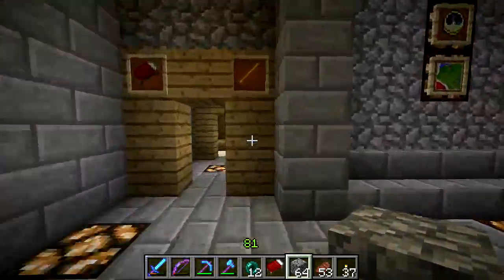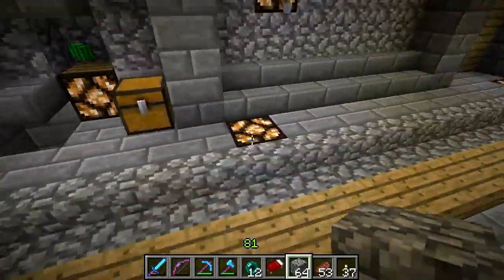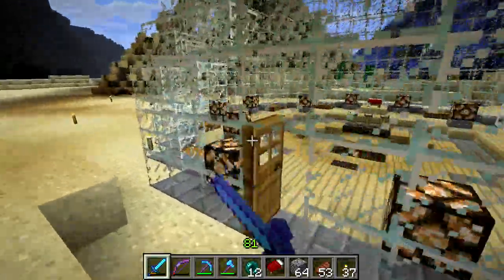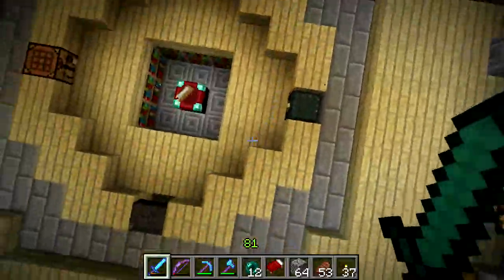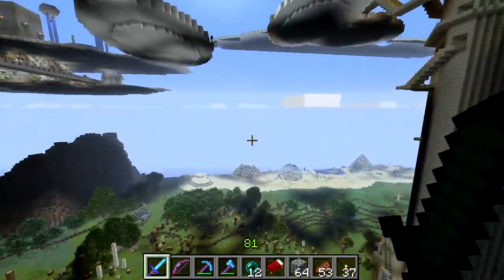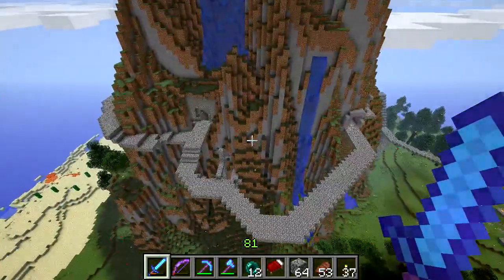Minecraft: Mystic Worlds - Safe Haven - No. 53 - "Post-Mortem" (M686)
With Safe Haven now complete, lets talk about my thoughts on the map and a little bit about the future. :)

The musical track playing in the intro and outro is called "Pop Goes The Weasel" and was created by Kevin MacLeod, all rights go to him, the music track is generally available under the Creative Commons Licence Version 3.0. A link to explain this can be found below, if you want to use this track, check out his website below and make sure to give credit!